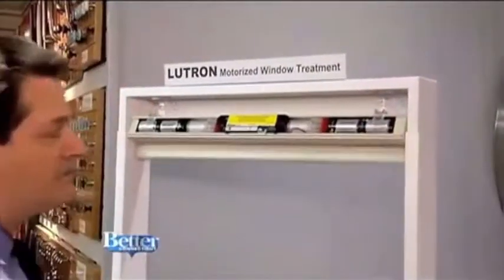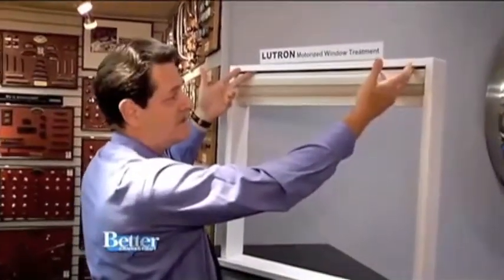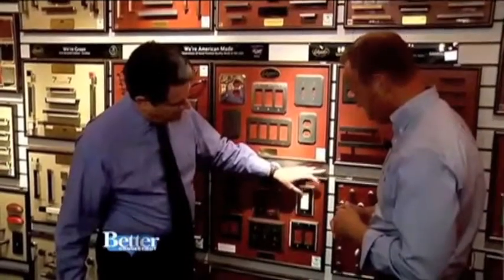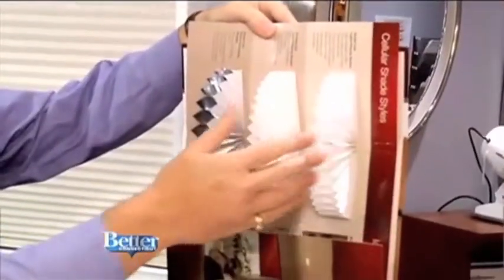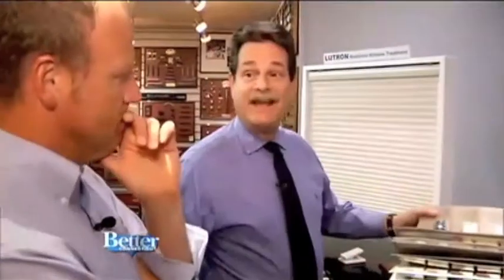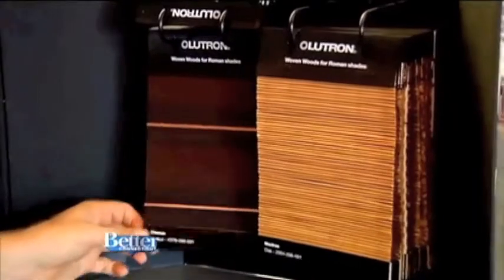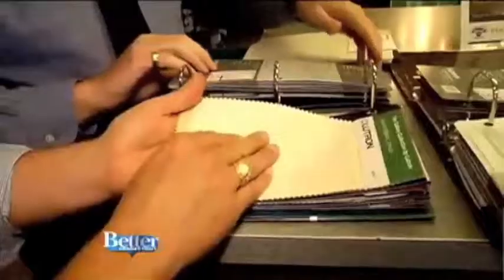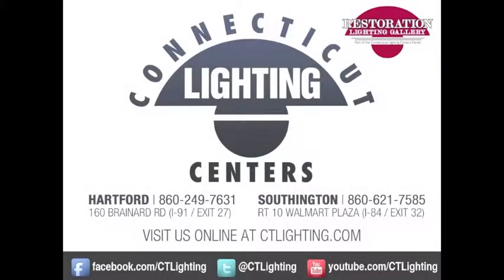Introducing Motorized Shades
Introducing Motorized Shades By Lutron!

Jim Meltzer, Outside Sales Manager at Connecticut Lighting Centers, shows Scott Haney how window shades have evolved. No more messy long pull strings and clunky metal blinds.

Now, you can open your window shades with batteries and a remote control. These shades come in a variety of fashionable colors and textures that are available in single cell or double cell construction for light filtering, sheer, or room darkening applications. There is also Roller Shades. Roller Shades are wired into your home and also come in a variety of fabrics and light filtering options.

Our staff at Connecticut Lighting Centers can help you pick out the right shades for your home.

About Us: Since 1972, we have made the commitment to offer quality Lighting, Fans, Decorative Hardware & Home Accents at competitive prices and serve our customers with impeccable professionalism. Visit our lighting showrooms in Hartford and Southington to see our extensive display of lighting fixtures, lamps, fans and home accents. Talk with our lighting experts and discover how we can help design solutions for your home.